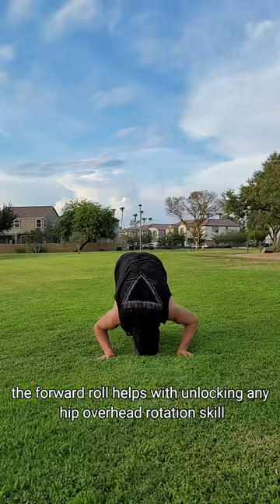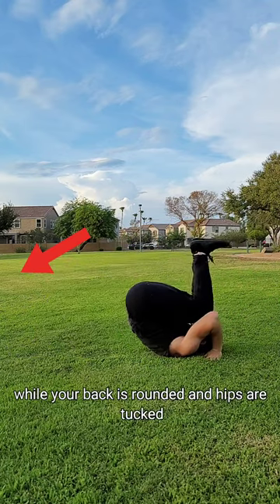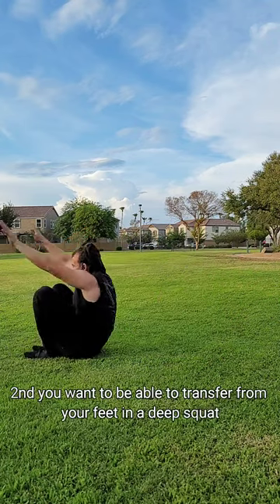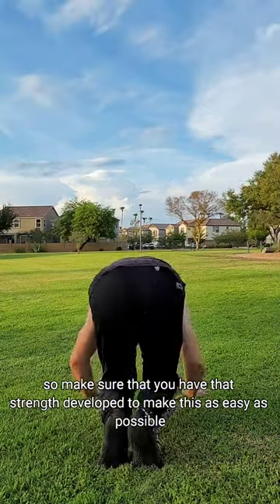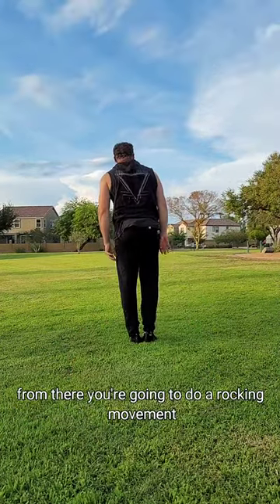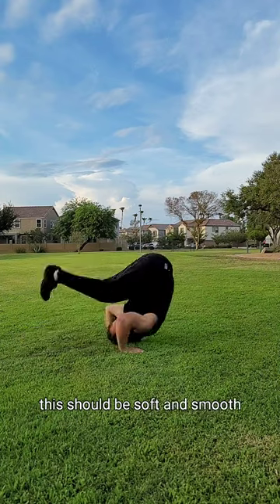Gymnastics Forward Roll